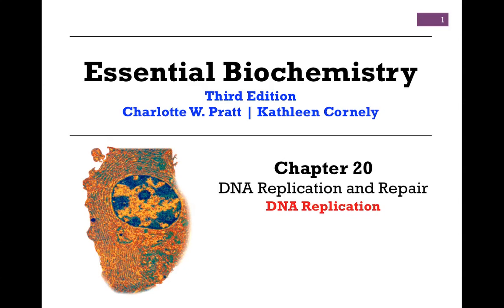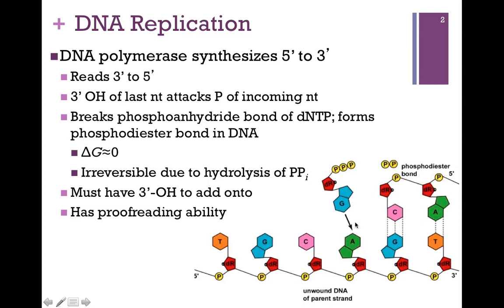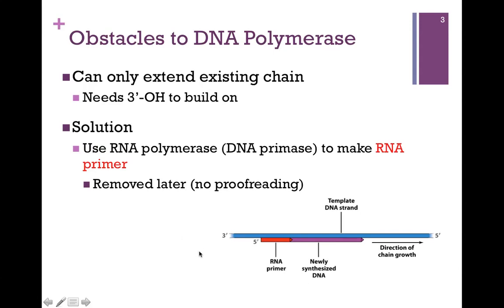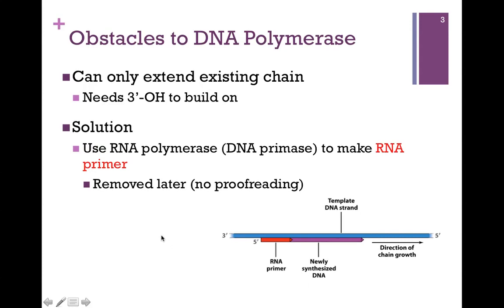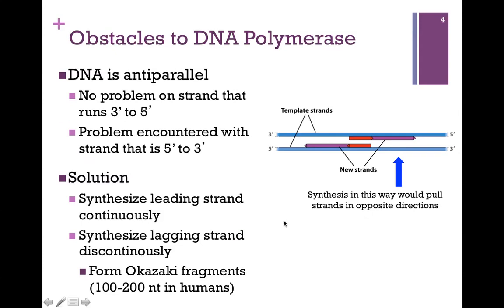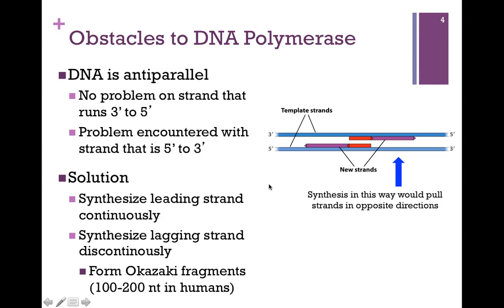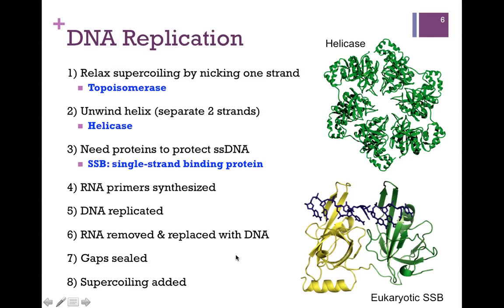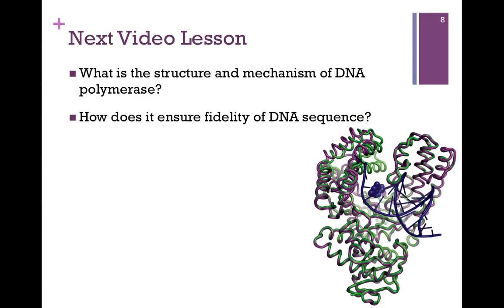161-DNA Replication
Detailed review of the processes involved in DNA replication